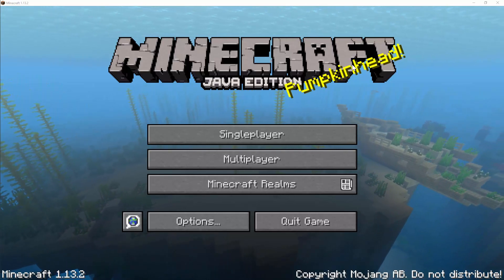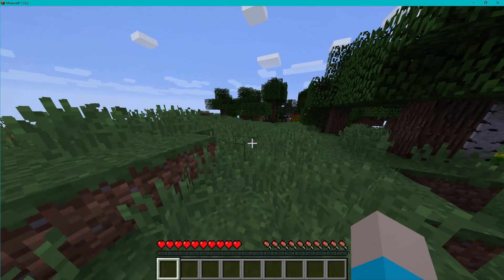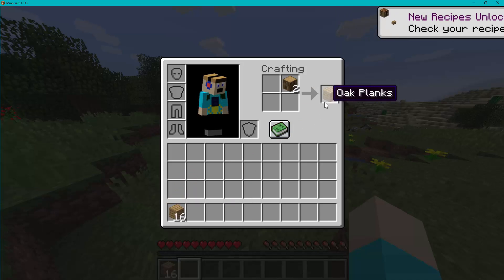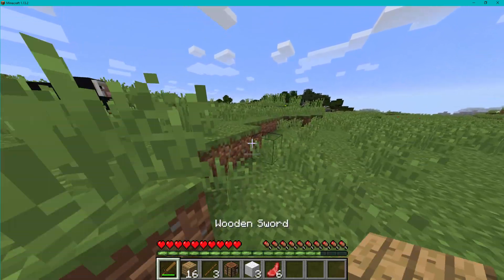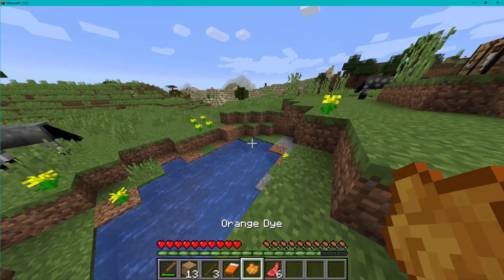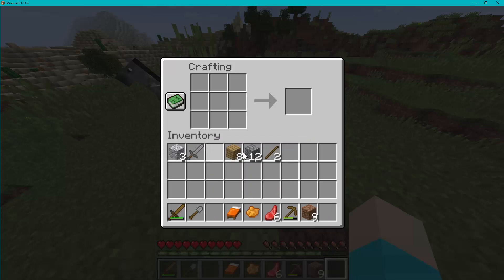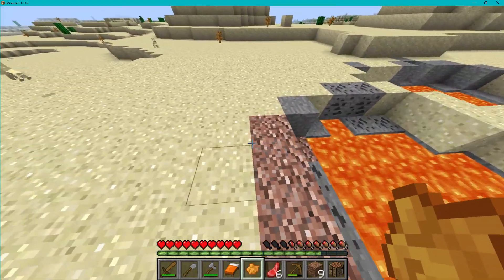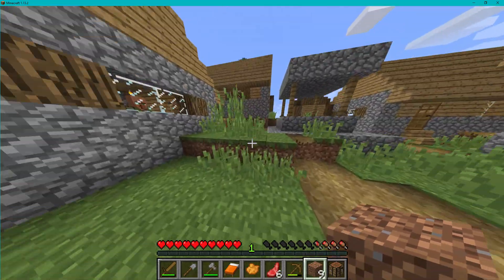Minecraft 1.13.2 Episode 1. The Village.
Hey guys. This is the start of the new series. I was going to do another episode which is a world tour but I realized my cheats were off. For a world tour, I need to be in spectator mode. So I decided to do a new one. Be sure to watch the whole video. Anyway, this is SunnyGamer1005.